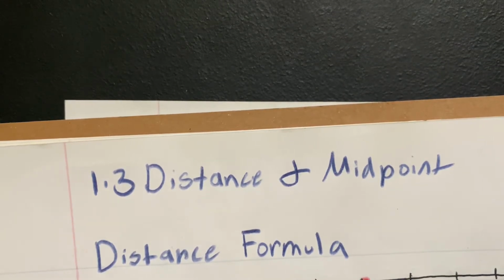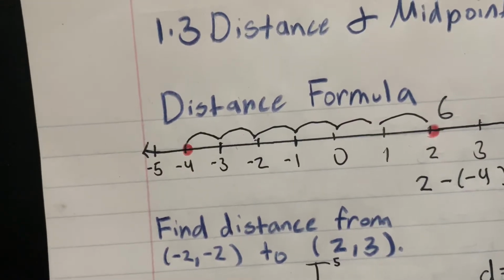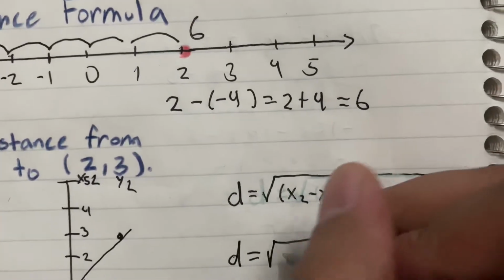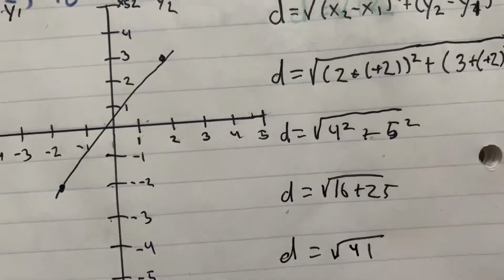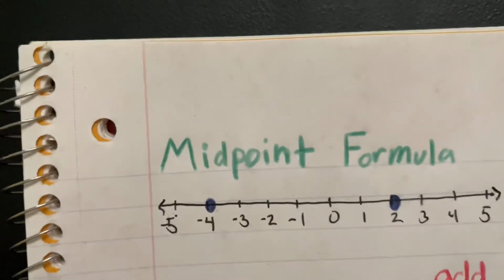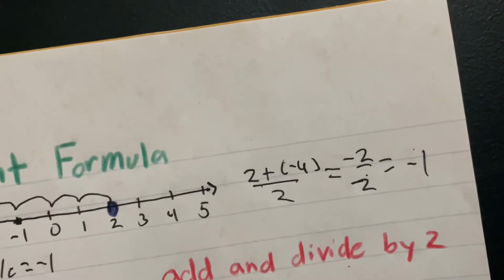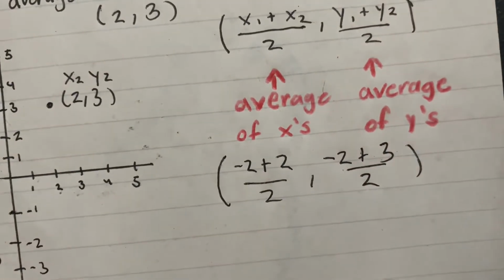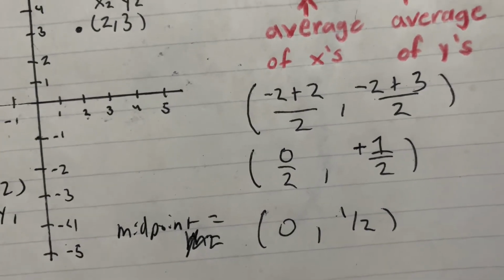1.3 Distance and Midpoint Formula